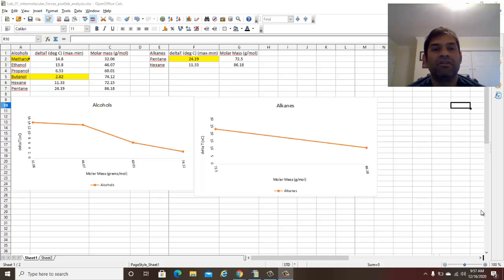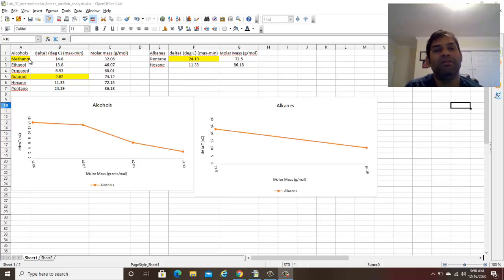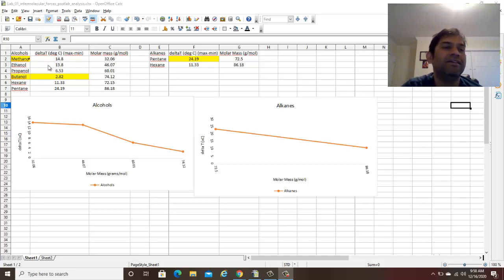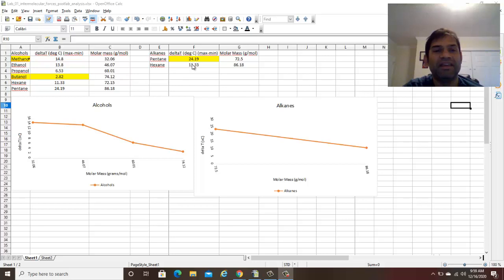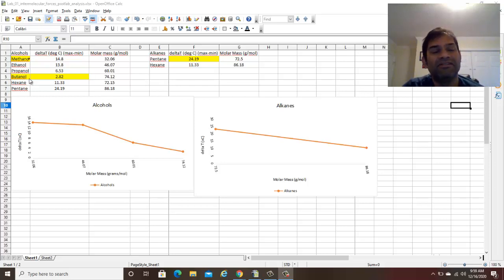CHEM 1520L: Post-lab analysis, Intermolecular forces and evaporation